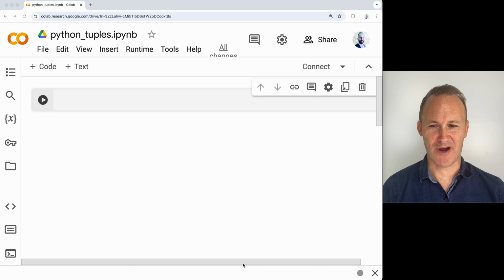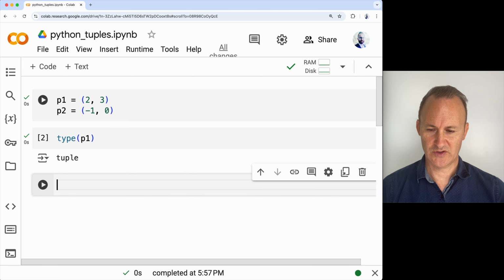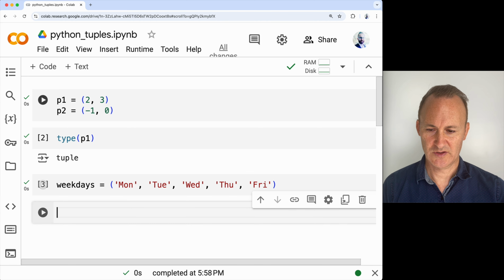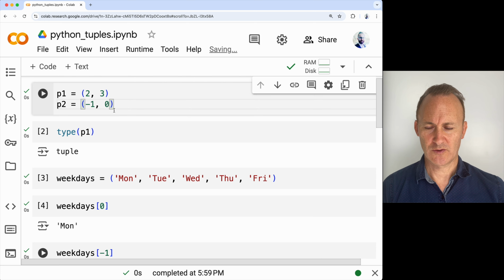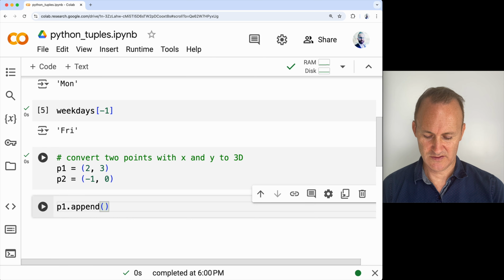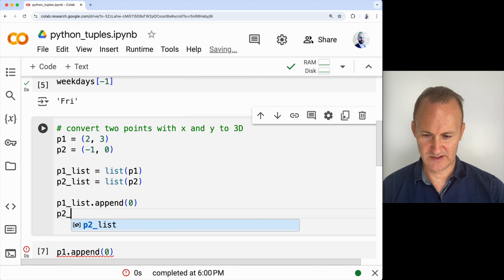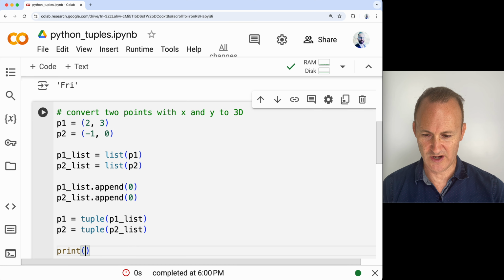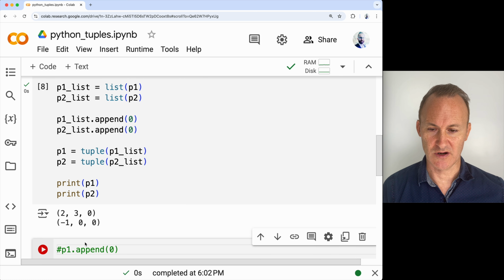Unit 6: Lesson 6 - Python Tuples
Learn how to work with tuples in Python, including their creation, access, and key differences from lists.